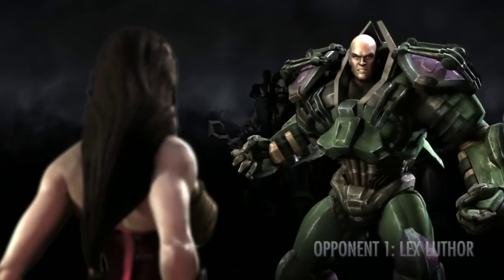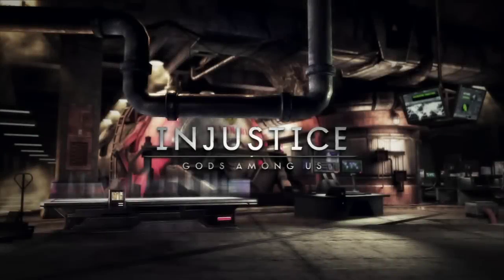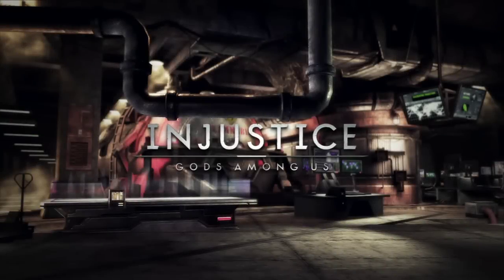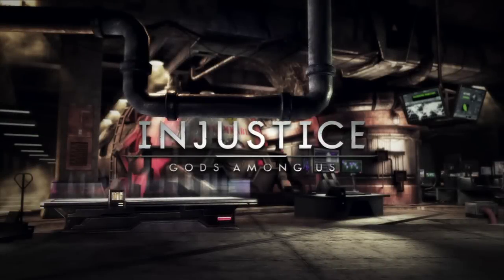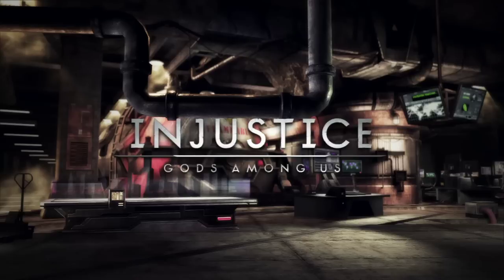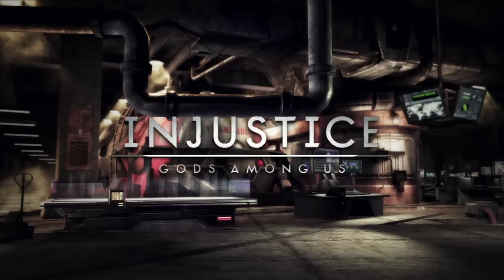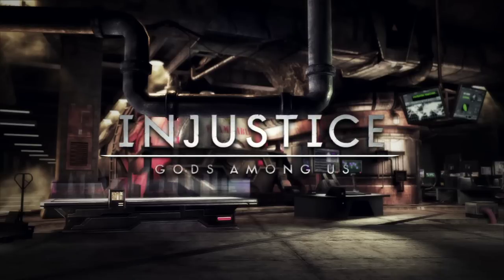Avermedia Live Gamer Portable Review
I just got the new Avermedia Live Gamer Portable from Amazon and have to say it is amazing.  I've been using an Elgato Game Capture HD to do my videos up until this point and have had lots of issues, from frame drops, messed up commentary recordings, video/audio out of sync and much more.  The LGP has fixed all of those problems and made my life a lot easier.

The Avermedia Live Game Capture is a new device that just came out in the last month.  It allows PC-Free recording by using an SD card in the slot in addition to the traditional method of recording using a PC and the software package provided with the device.  Both work flawlessly, for me.

This review is not an unboxing and does not show the device.  There are plenty of other videos out there that give this info and I didn't think that we needed another like it.  This video gives my unbiased opinion on the Avermedia LGP versus the Elgato and tells you why I think the LGP is a superior product.

I'll also be posting additional info on our blog regarding my system specs for the laptop used to record as well as a few other items that I may have left out in this review.  Be sure to check out our blog for that info, if you are interested in reading more.